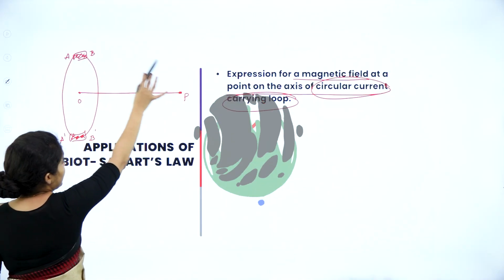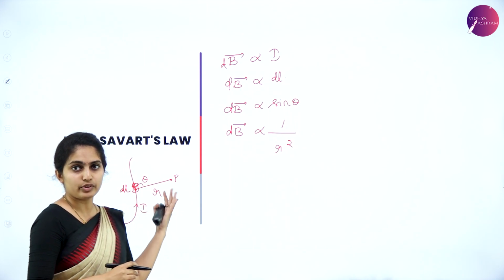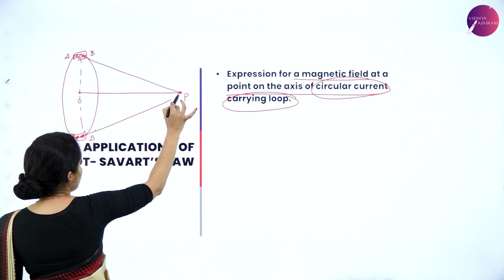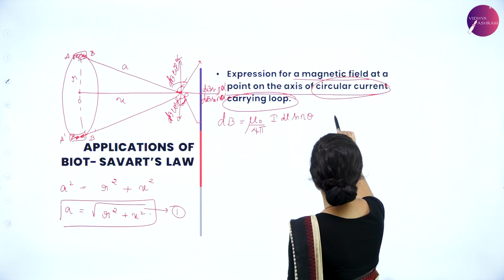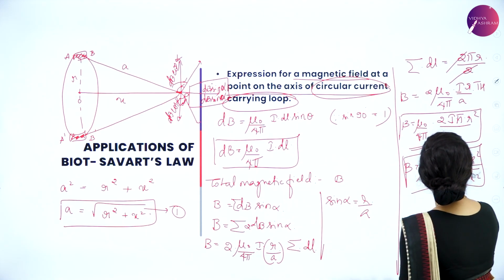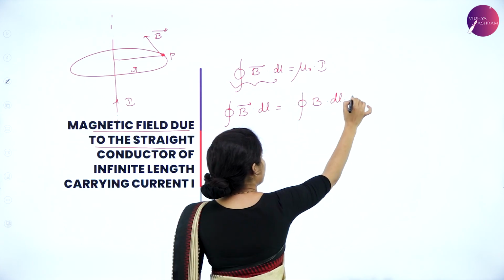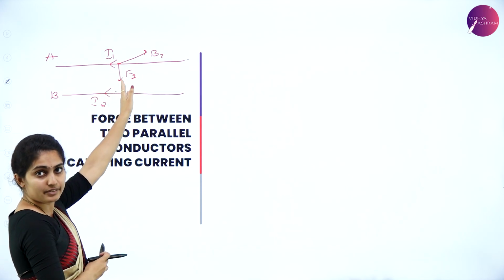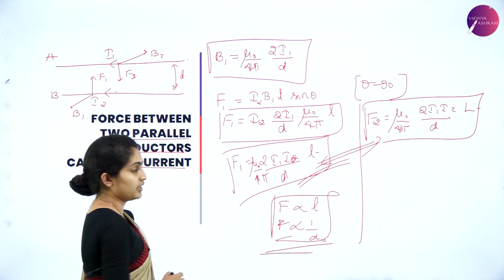DAY 06 | PHYSICS | CLASS XII | MOVING CHARGES AND MAGNETISM | L1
Class : CLASS XII
Stream : SCIENCE
Subject : PHYSICS
Chapter Name : MOVING CHARGES AND MAGNETISM
Lecture : 1